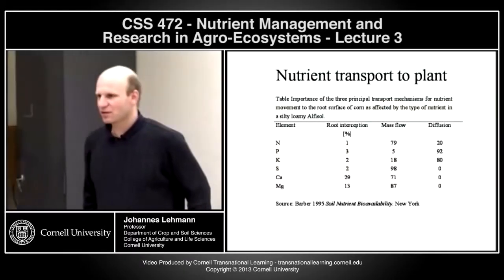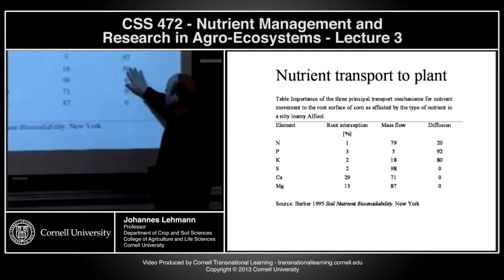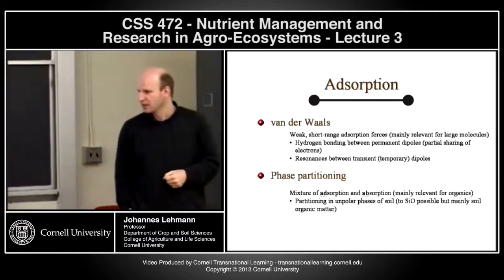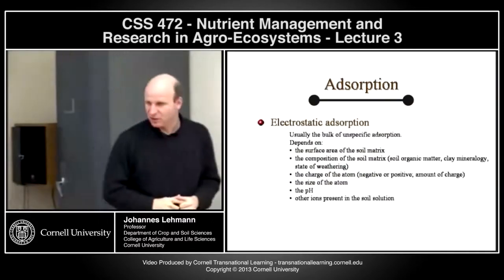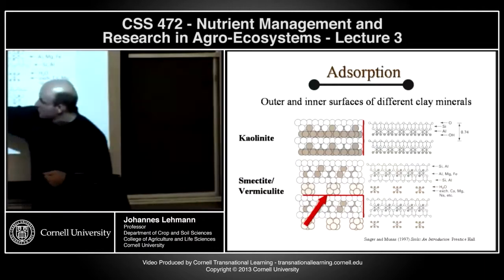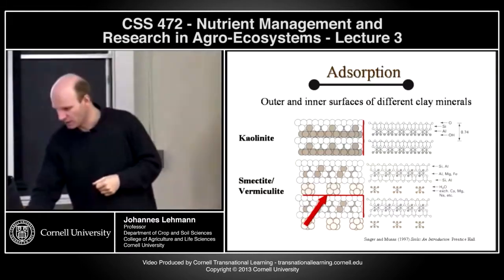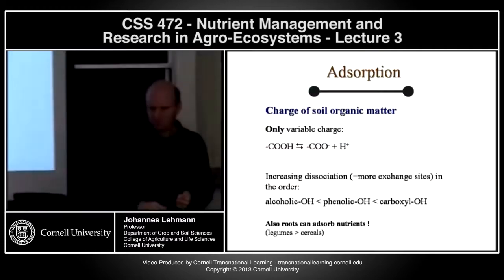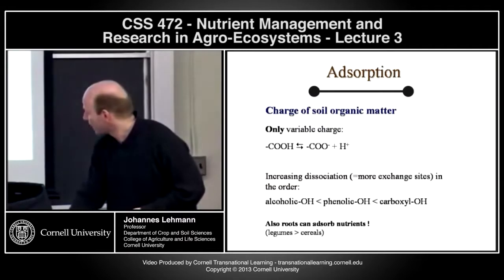CSS472 - Nutrient Management in Agroecosystems - Lecture 3